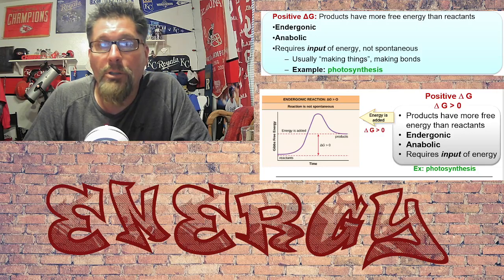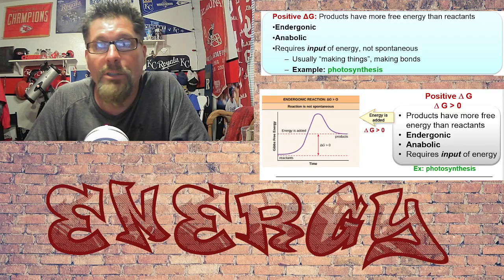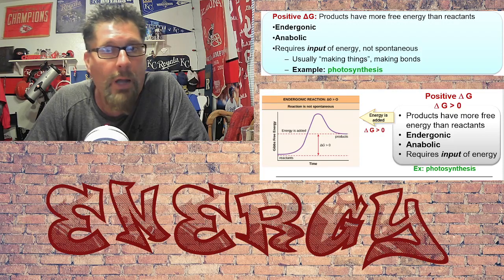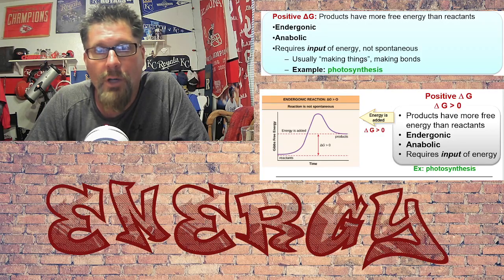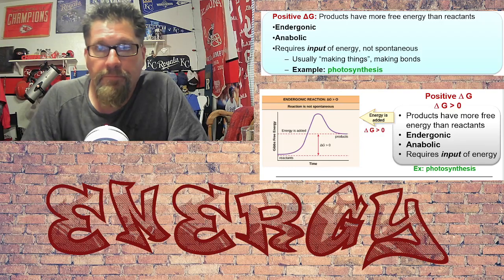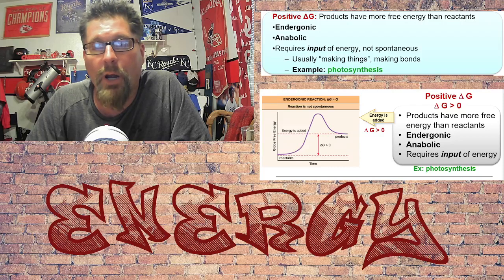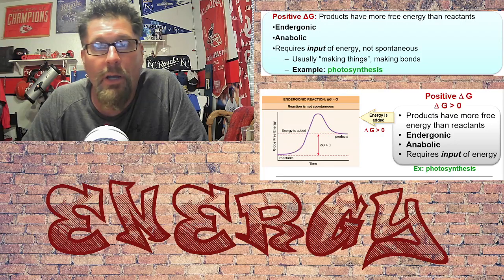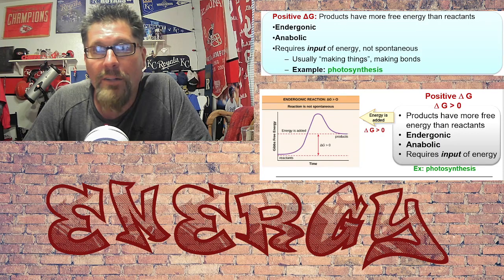Ch 6 Endergonic Reaction